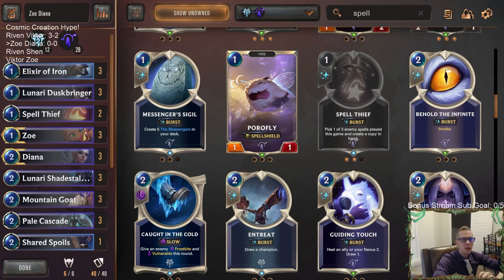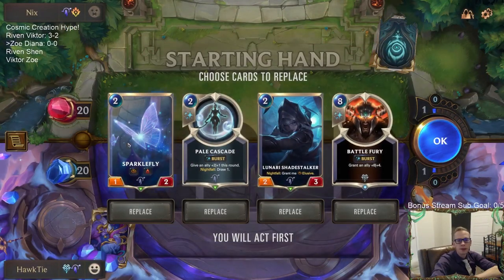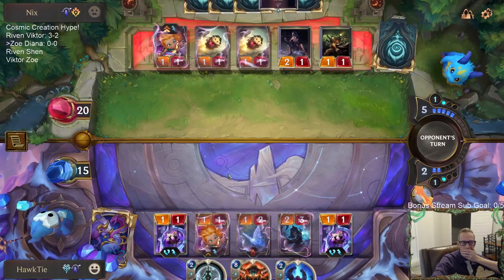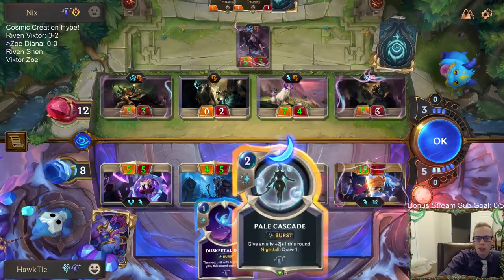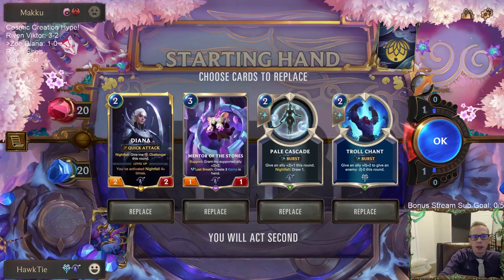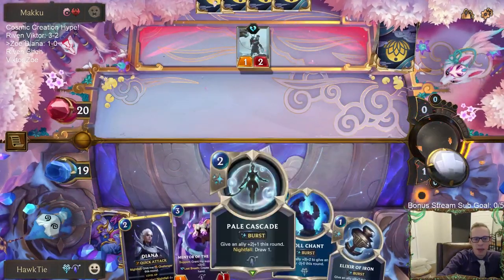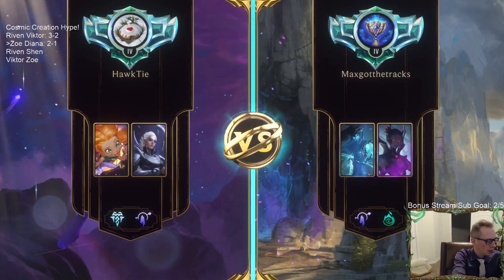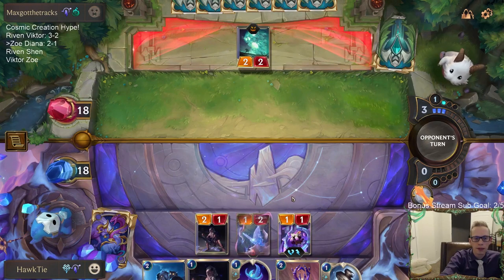Zoe Diana: First Zoe Deck! | Legends of Runeterra LoR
Legends of Runeterra Ranked deck: Zoe Diana
Code:
CEBAEAIBAQQAQAYJBERSQKJYJFOF4AYCAMERGKQBAMAQEAIBAECQEAICAEFACAIBFI
Champions: Zoe, Diana